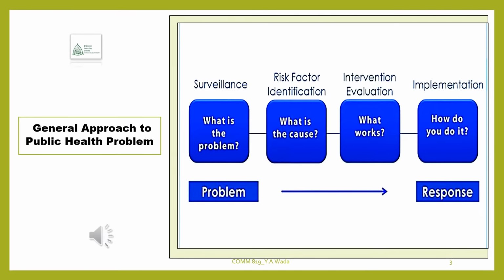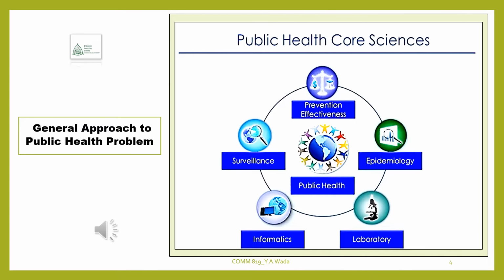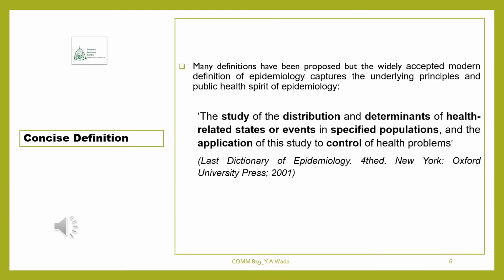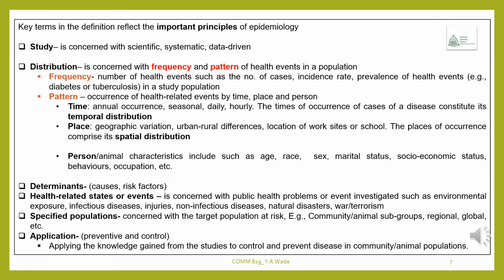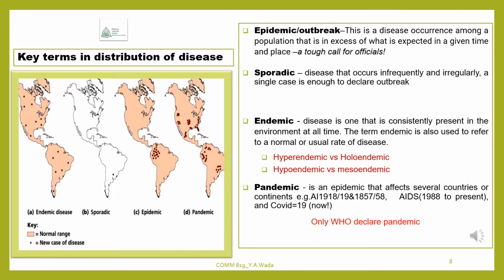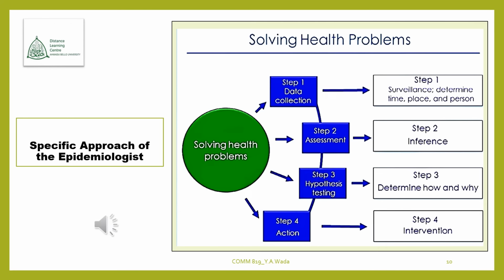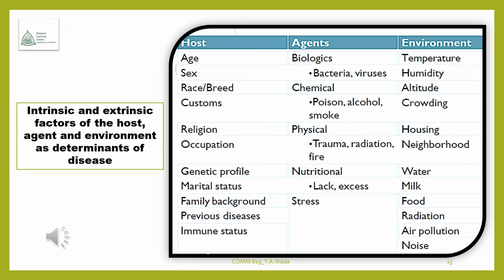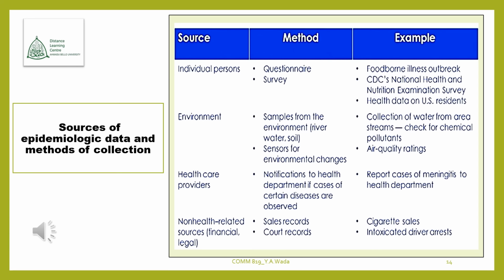COMM 819 VOICE-OVER TUTORIALS. DLC, ABU, ZARIA.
The course, COMM 819(Infectious Disease Epidemiology), is a 3-credit unit course compulsory for all MPH Epidemiology students. It provides an excellent guide to understanding the basic principles and methods of the epidemiology of infectious disease agents, their distribution, mode of transmission, risk factors, surveillance and outbreak investigation, prevention, and control.